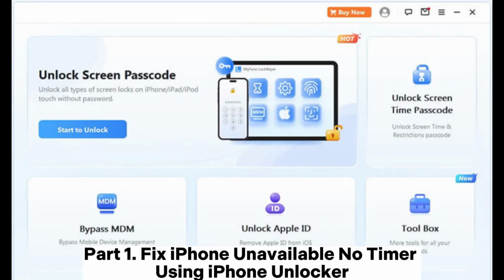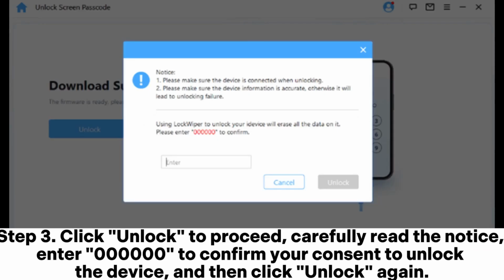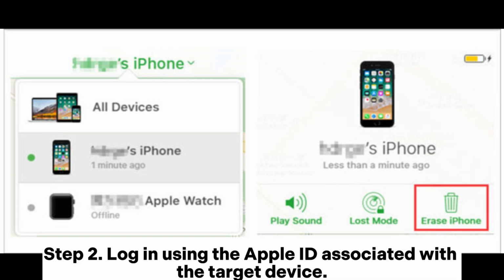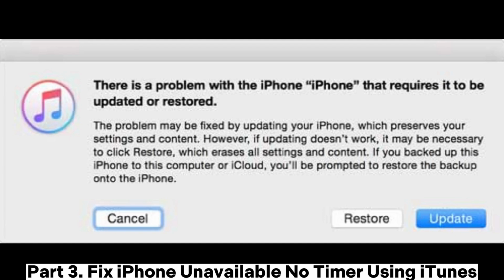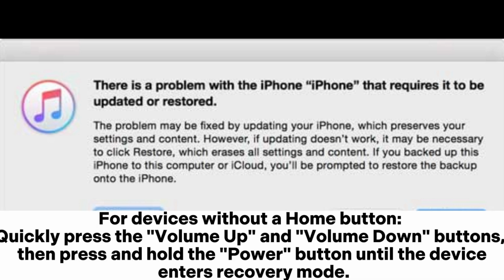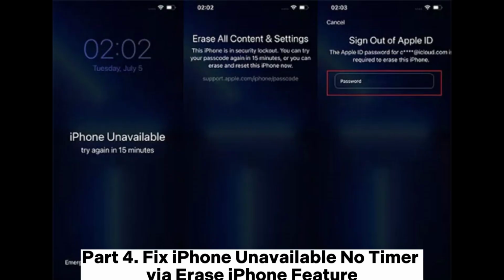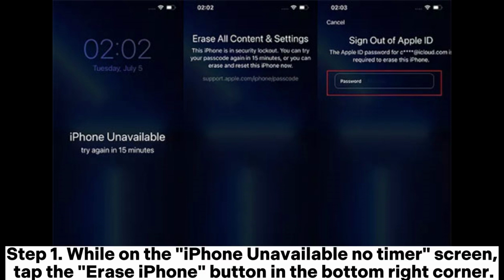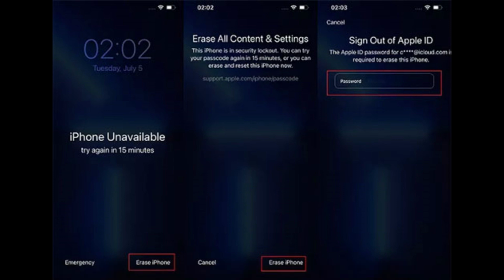How to Fix iPhone Unavailable No Timer? [Solved]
Here, you'll discover four effective and easy-to-follow ways to fix the iPhone unavailable no timer issue. All of these methods are reliable and simple to use.

00:00 Start
00:03 Part 1. Fix iPhone Unavailable No Timer Using iPhone Unlocker
00:45 Part 2. Fix iPhone Unavailable No Timer via iCloud
01:29 Part 3. Fix iPhone Unavailable No Timer Using iTunes
02:26 Part 4. Fix iPhone Unavailable No Timer via Erase iPhone Feature